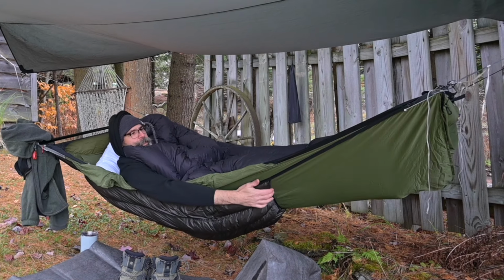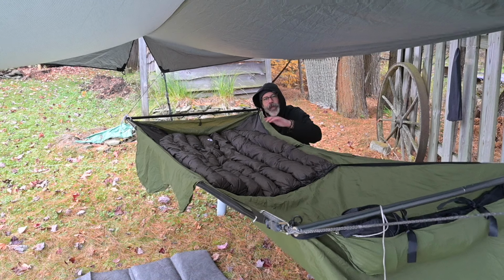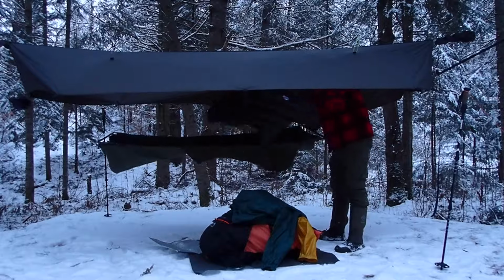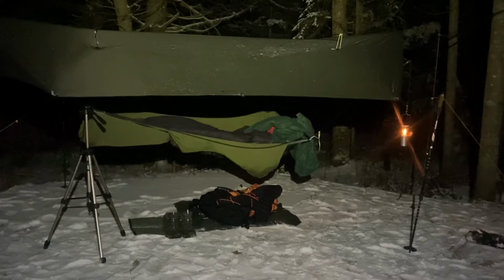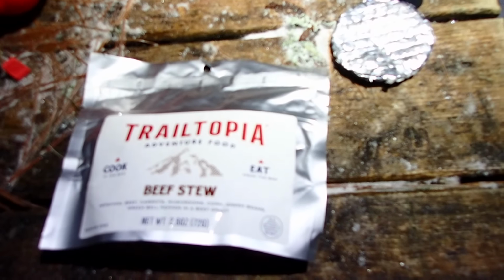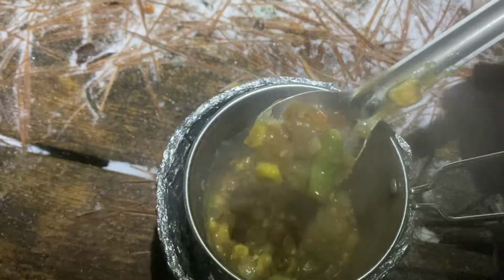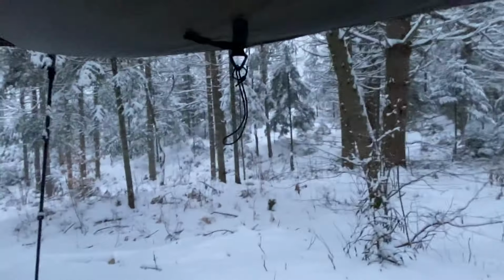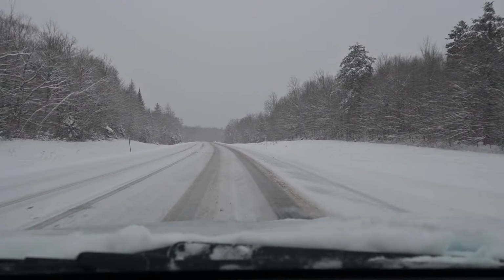Will a torso-length underquilt keep me warm?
I try a 20-degree torso-length Lynx underquilt on my Ridgerunner hammock from Warbonnet Outdoors at freezing and the out on a snowy 21-degree night.